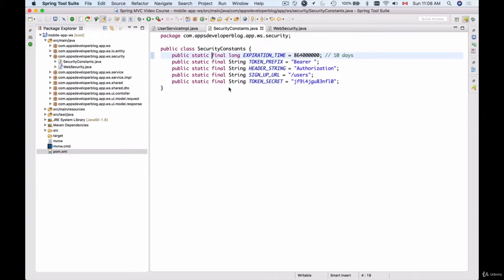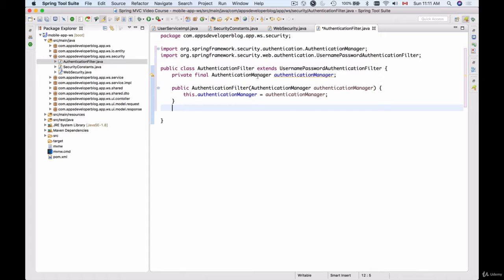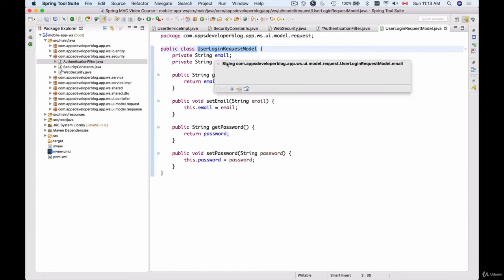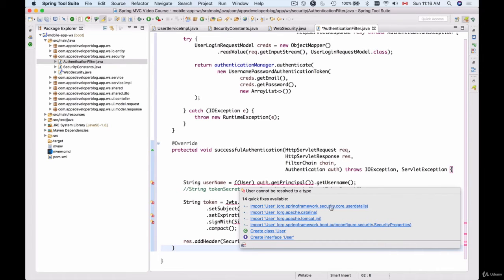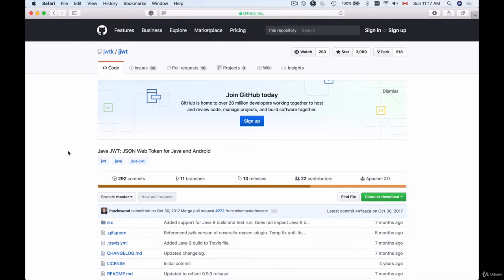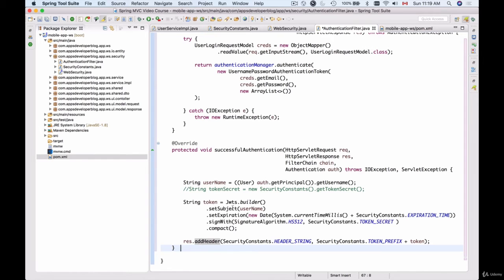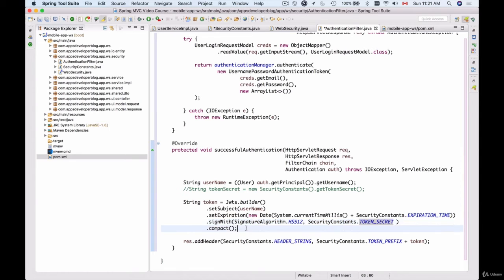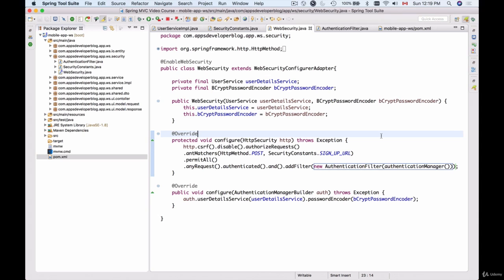4 Implementing Authentication Filter 84